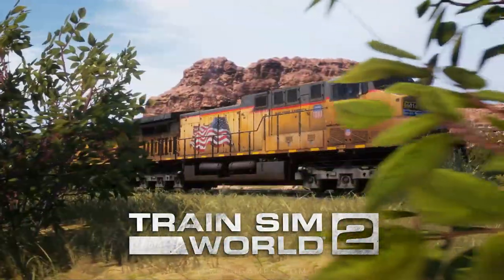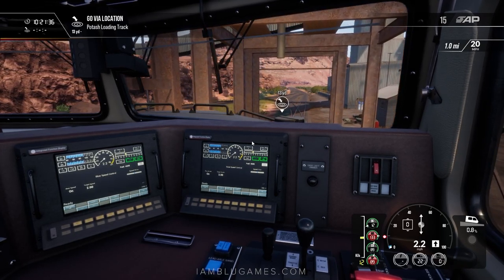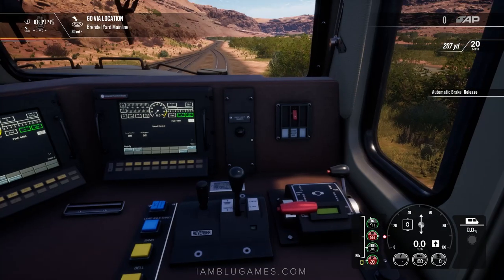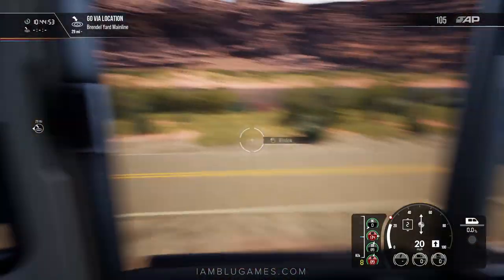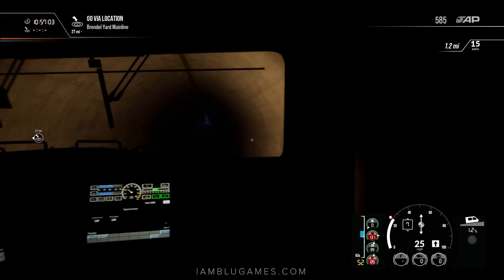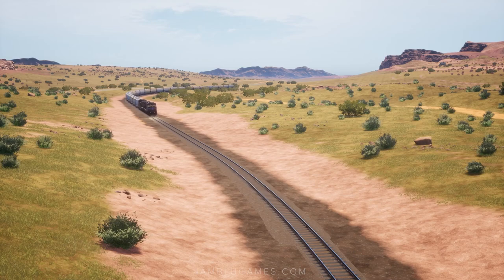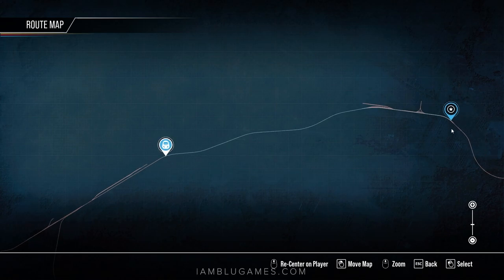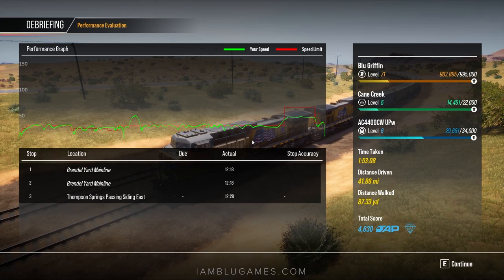This Is Cane Creek! | Train Sim World 2 Union Pacific AC4400CW (PC)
This Is Cane Creek! | Train Sim World 2 Union Pacific AC4400CW

Train Simulator Addons:
Cane Creek: Thompson - Potash Route Add-On by skyhook games

Developed for Train Sim World 2 by Skyhook Games, this new route re-creates Union Pacific’s famed Cane Creek Subdivision, also known as the Cane Creek Branch. Widely renowned for its extraordinary western desert scenery, the Cane Creek Subdivision extends from a connection with Union Pacific’s Green River Subdivision at Brendel, Utah south to Potash, Utah, 35.8 route miles. As created for Train Sim World 2, the route also includes a five-mile section of the Green River Subdivision east from Brendel to Thompson, Utah.

00:00 - This is Can Creek!
00:35 - AC4400CW Locomotive Brakes Setup
03:30 - Freight Car Loading / Slow Speed Control
08:05 - Stop at Potash West Track
09:38 - Point of Interest Sign
10:08 - Cane Creek Seven Mile Canyon
19:51 - The Tunnel Test
23:00 - More Cane Creek Views
26:00 - Enroute to Thompson
28:09 - Cane Creek Mainline
34:05 - Stopping at Thompson Springs Passing East

PC Specs

Memory: 32GB HyperX FURY DDR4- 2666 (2x16GB)